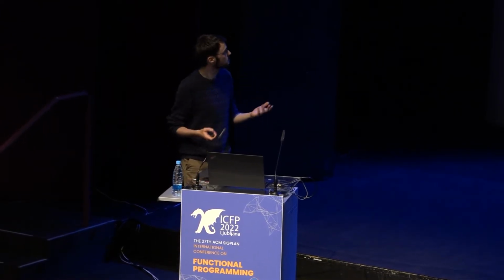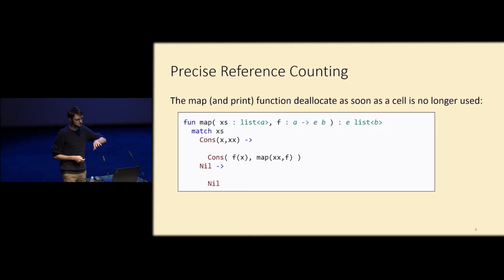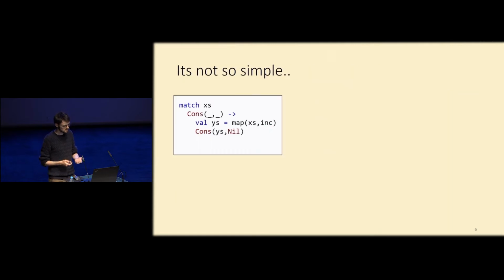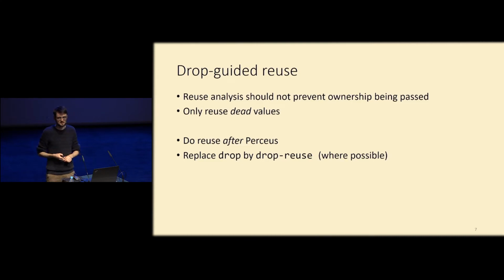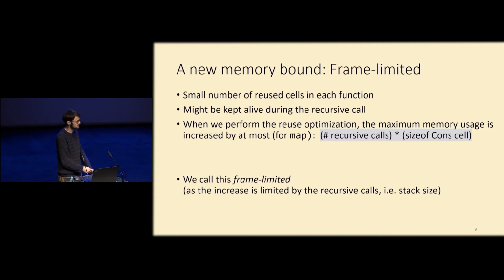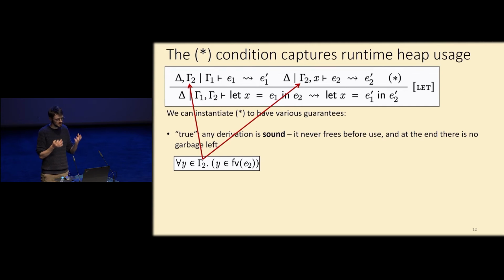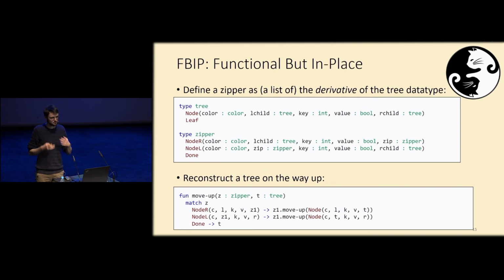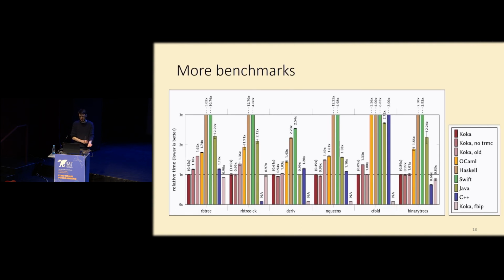[ICFP'22] Reference Counting with Frame Limited Reuse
Reference Counting with Frame Limited Reuse (Video, ICFP 2022)
Anton Lorenzen and Daan Leijen
(University of Bonn, Germany; Microsoft Research, USA)

Abstract: The recently introduced _Perceus_ algorithm can automatically insert
reference count instructions such that the resulting (cycle-free) program is
_garbage free_: objects are freed at the very moment they can no longer be
referenced. An important extension is reuse analysis. This optimization pairs
objects of known size with fresh allocations of the same size and tries to
reuse the object in-place at runtime if it happens to be unique. Unfortunately,
current implementations of reuse analysis are fragile with respect to small
program transformations, or can cause an arbitrary increase in the peak heap
usage. We present a novel _drop-guided_ reuse algorithm that is simpler and
more robust than previous approaches. Moreover, we generalize the linear
resource calculus to precisely characterize garbage-free and frame-limited
evaluations. On each function call, a frame-limited evaluation may hold on to
memory longer if the size is bounded by a constant factor. Using this framework
we show that our drop-guided reuse _is_ frame-limited and find that an
implementation of our new reuse approach in Koka can provide significant
speedups.